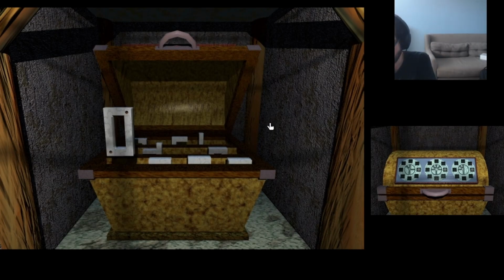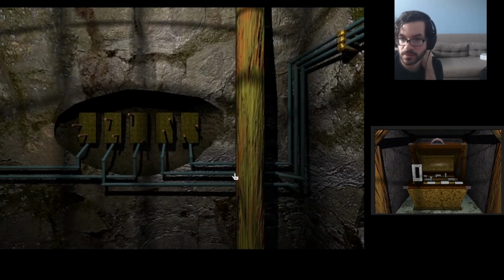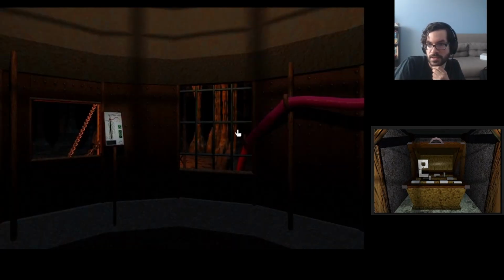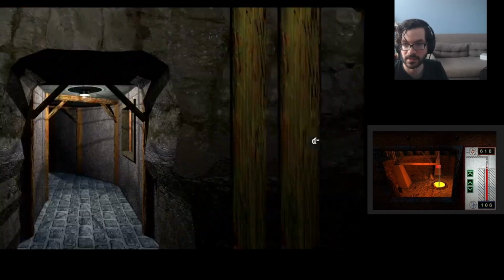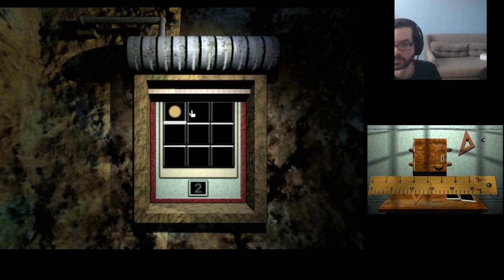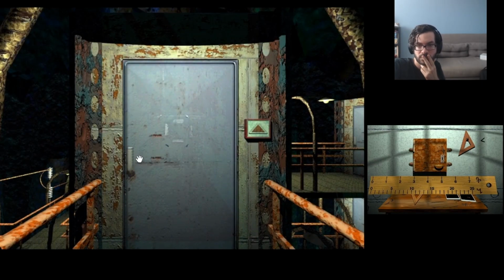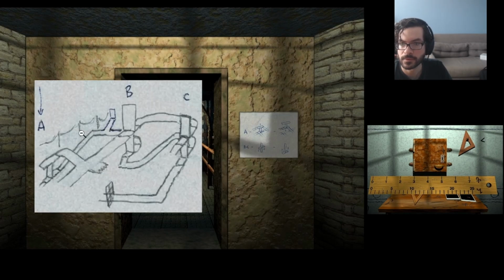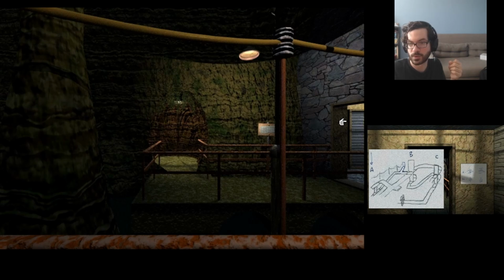A Font of Madness | Rhem 2: The Cave - Part 2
My first playthrough of Rhem 2 continues. Gradually making progress, this time facing a font designed by a madman and a maze of elevators.